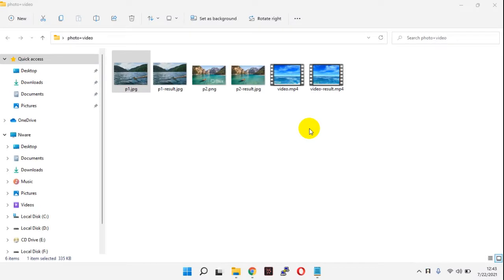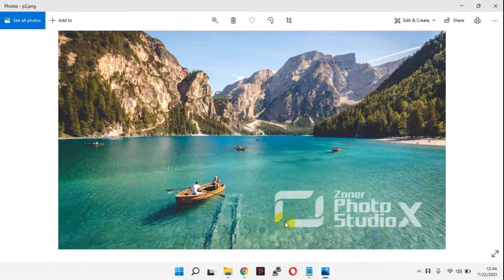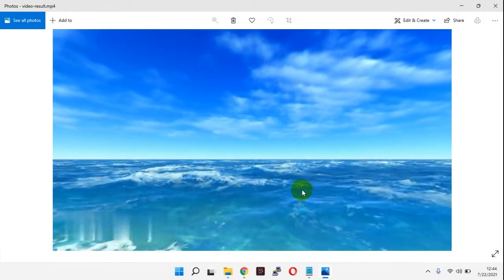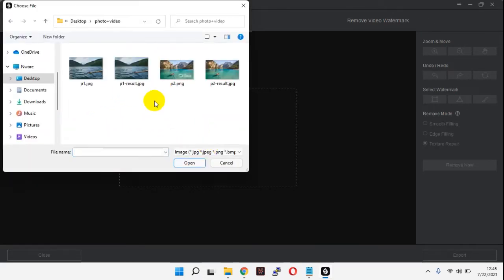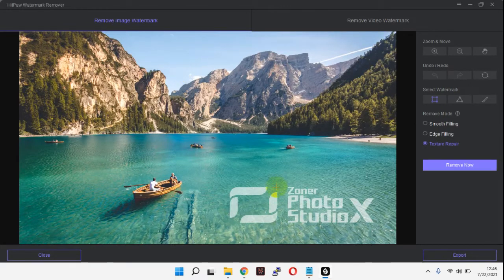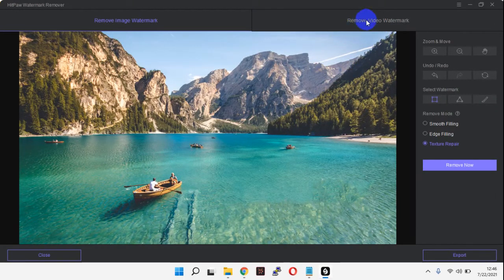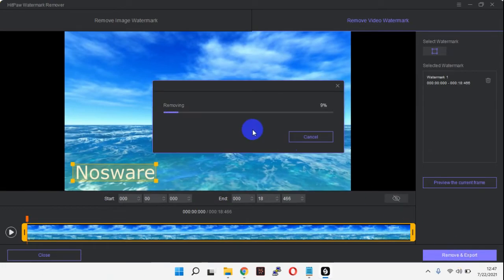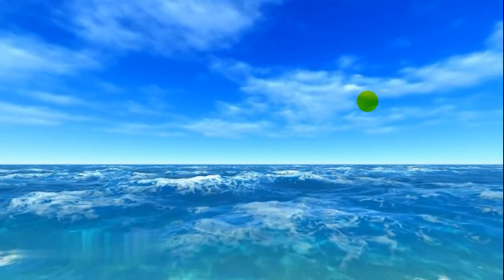How to Easily Remove Photo and Video Watermark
Tutorial How to Easily Remove Photo and Video Watermark.